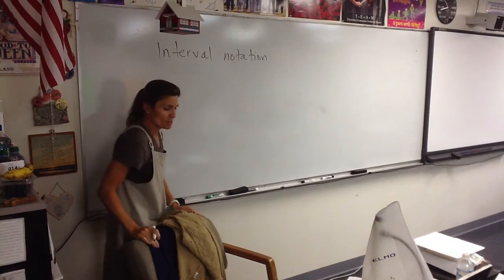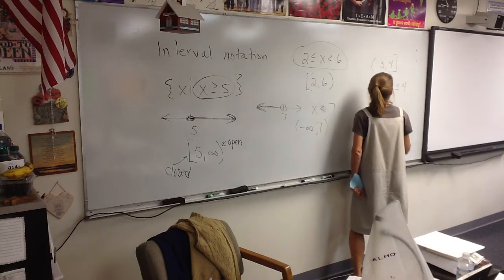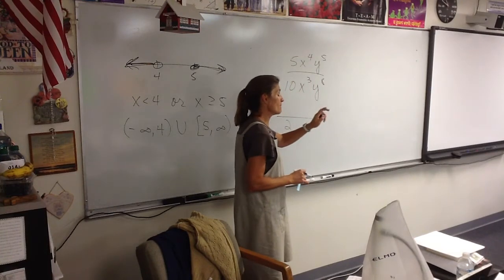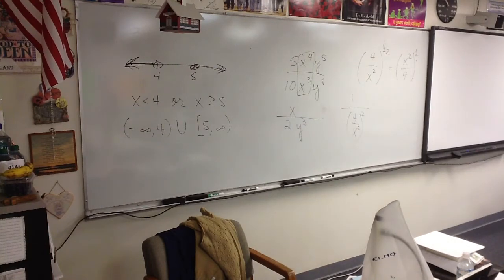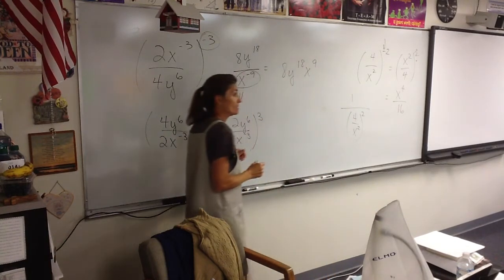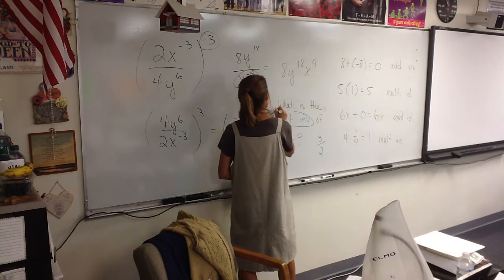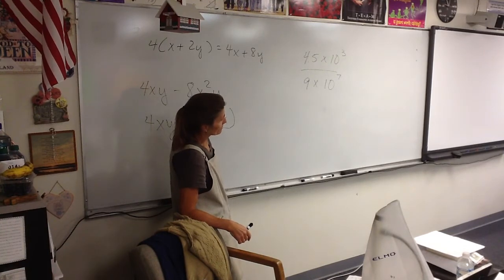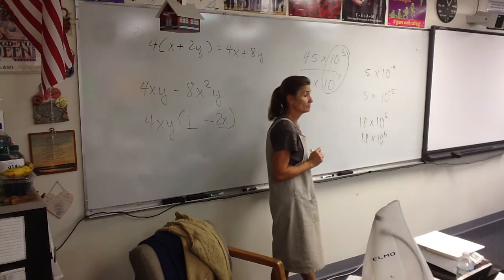Video 8-8-14 Precal A